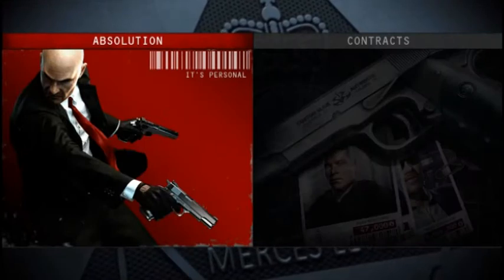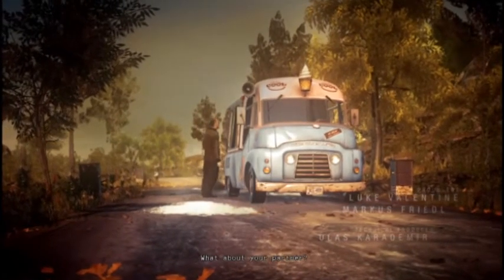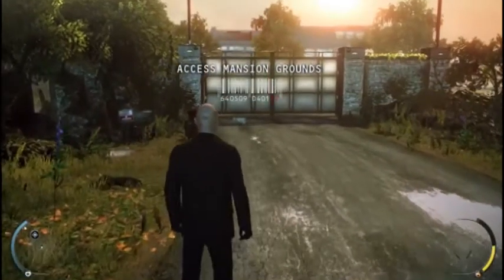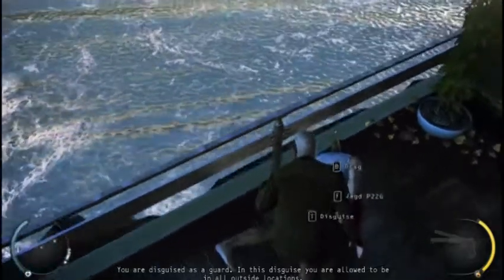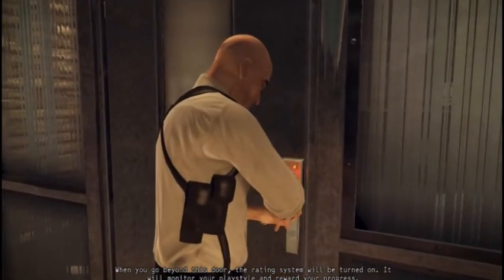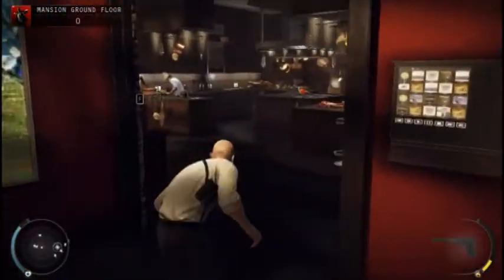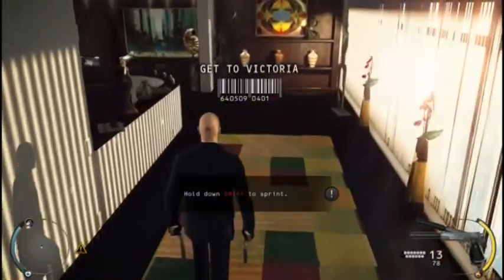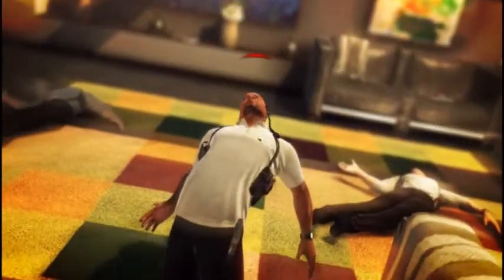Hitman Absolution you are a goner #1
Surprise guys her is Part 1 of Hitman Absolution